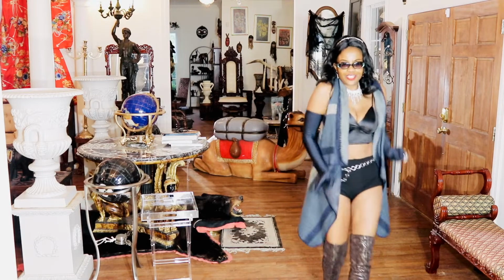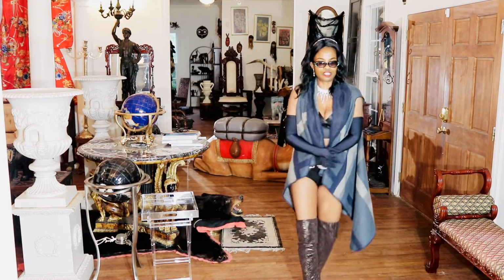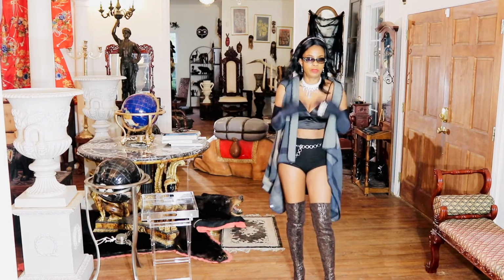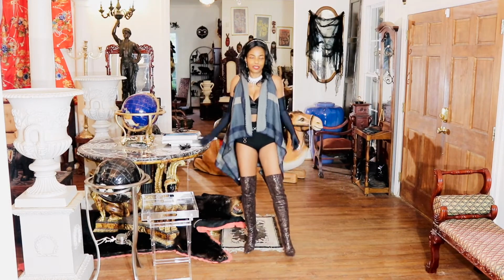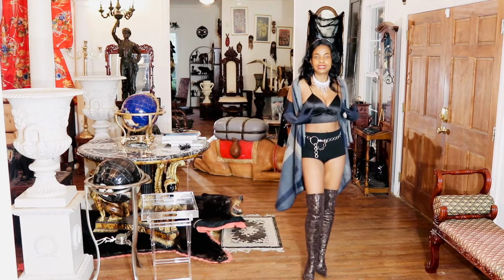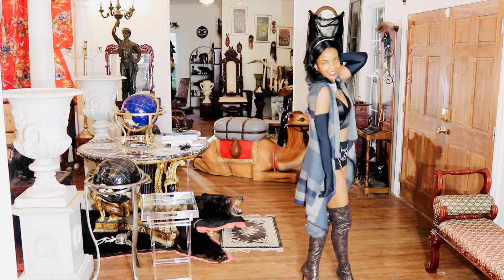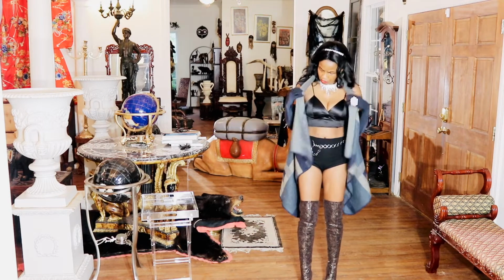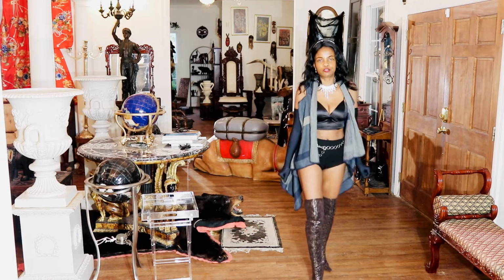FYP | Best Spring 2022 looks |Corset top |Fashion Nova try on 🥰 | booty shorts | stylish | 水着紹介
❤️❤️ Showcasing this fab look perfect for spring 2022 .. Enjoy  😁  💕💕❤️❤️❤️ FP

💕💕💕Links  to shop for Signed copies of my Academic Published books

A different perspective on the patient protection and Affordable Care Act $42...

Voices from the inside: case studies from a TN Women's prison $54 ...

Worn
Fashion Nova corset  top    XS Sold out
Fashion Nova Booty Shorts Xs SOld Out
 suede  thigh High boots 38
Black  long gloves  from my closet
White high cut boy shorts panty  XS